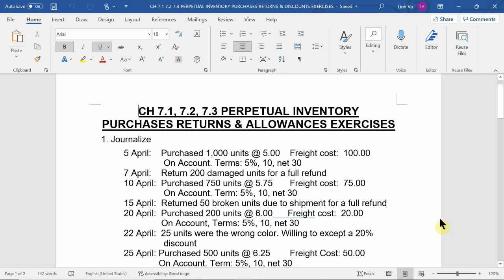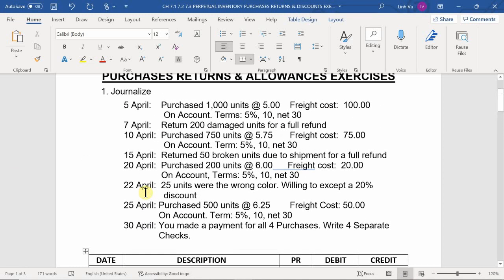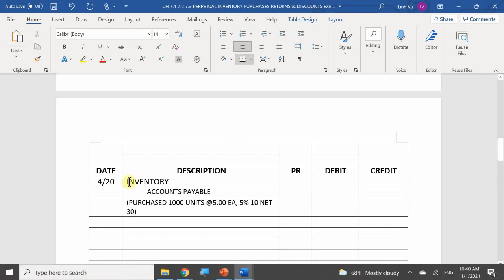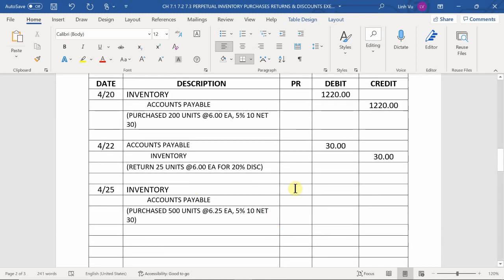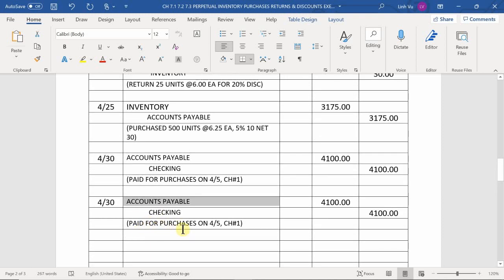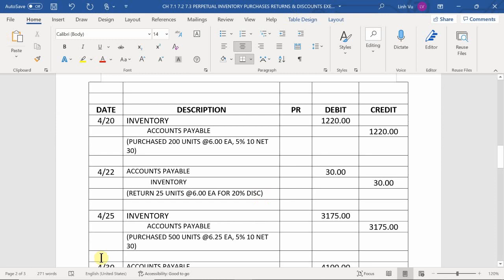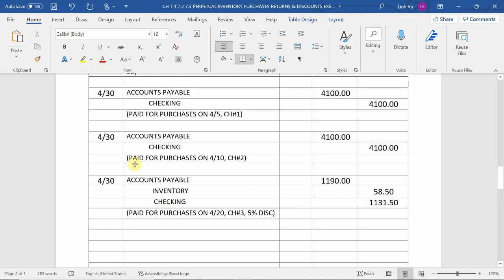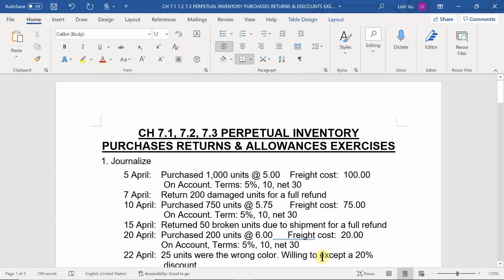AM ACCT 10.4 CH 7.1-7.3 PERPETUALPURCHASES P2